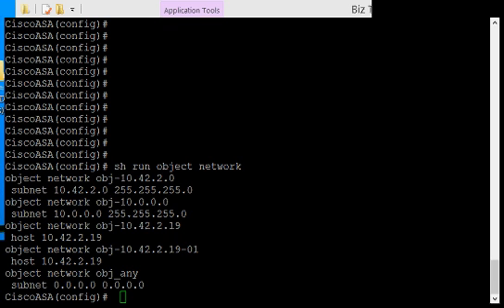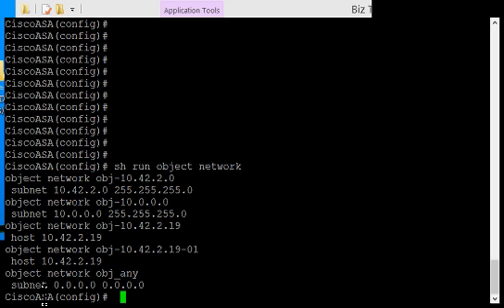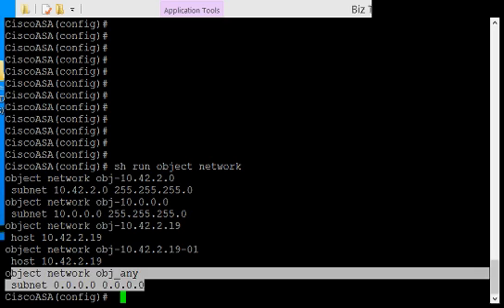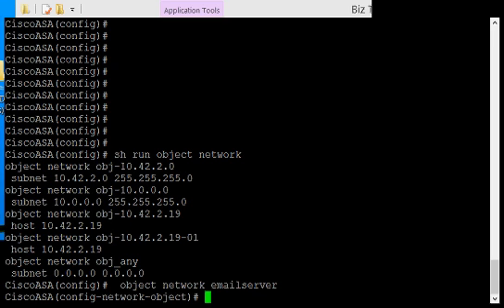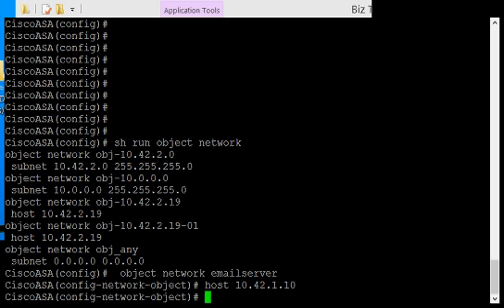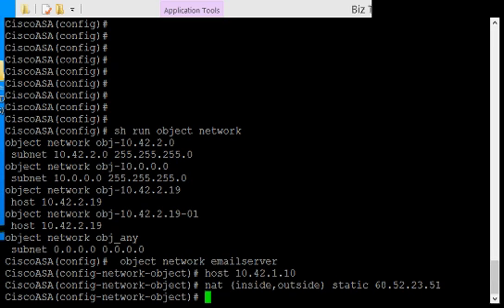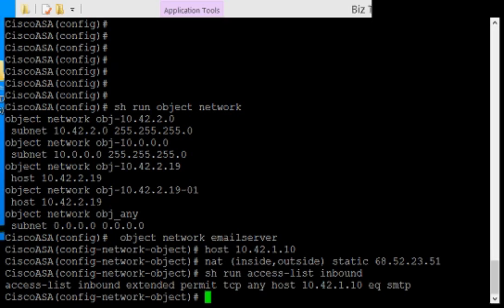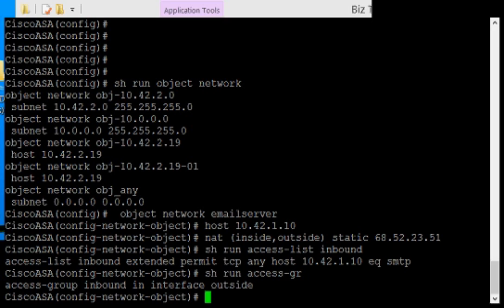How to create an inbound rule and static NAT for port forwarding in Cisco ASA version 9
Author, teacher, and talk show host Robert McMillen shows you how to create an inbound rule and static NAT for port forwarding in Cisco